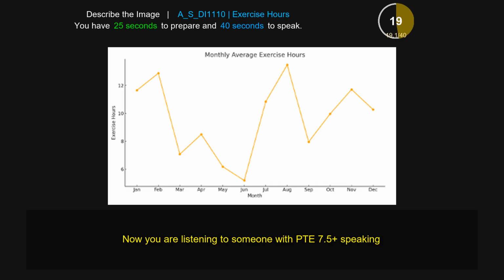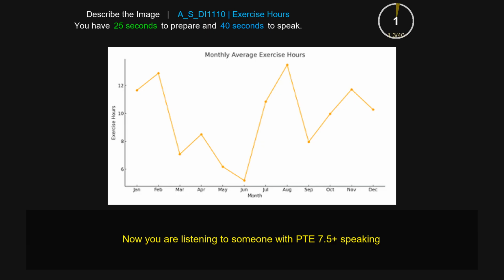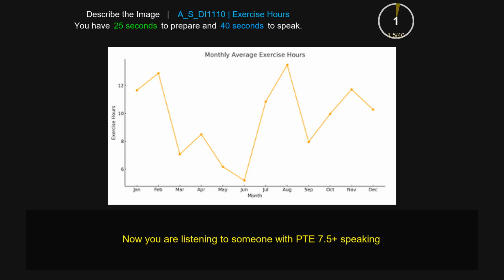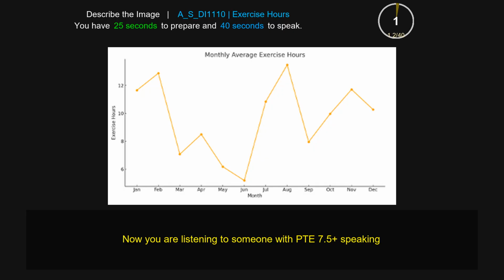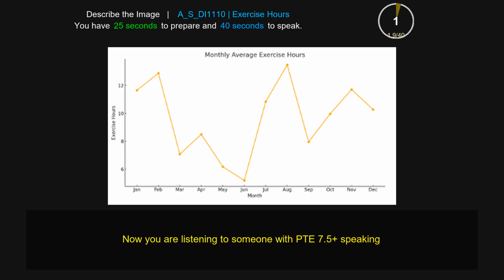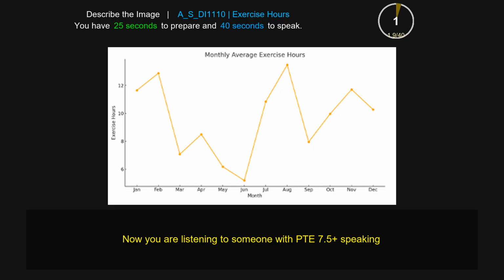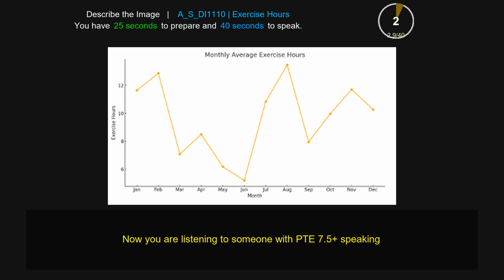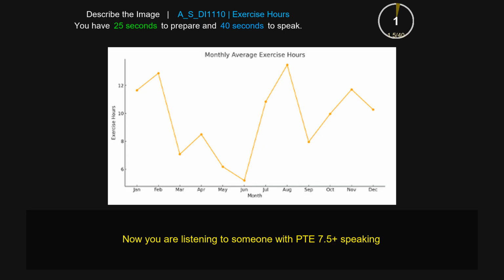PTE Describe Image line graph 1110 Exercise Hours Trend Monthly